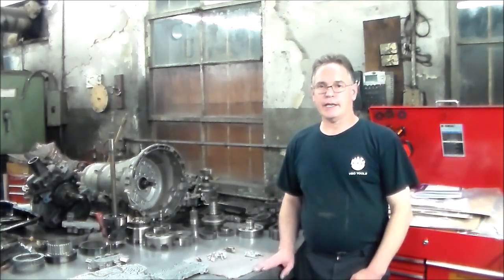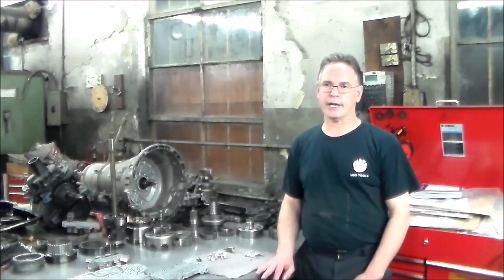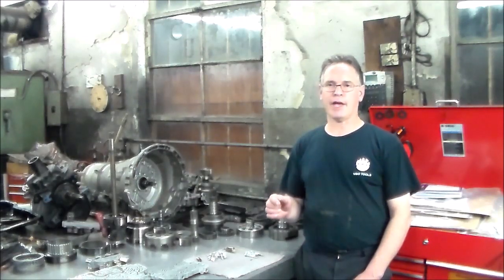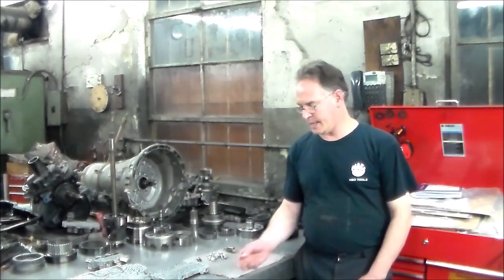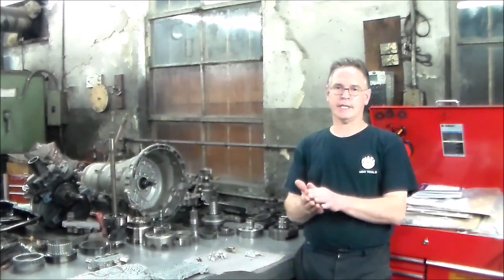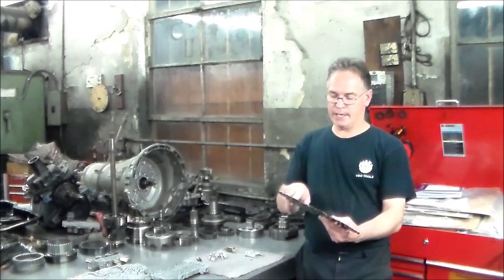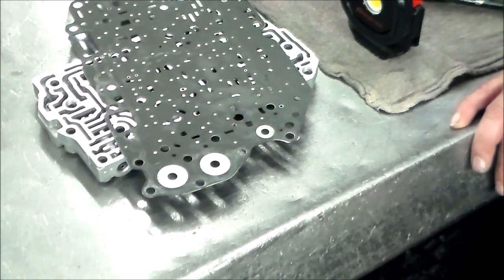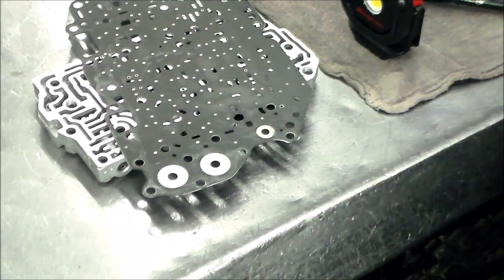Mazda FNR5, Back With Code P0734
In this video, I show what I found to be causing a no 4th condition after overhauling this transmission one month ago. Problem was found in the valvebody after airchecking the clutch packs all seemed ok so I decided to open the valvebody and found the problem.